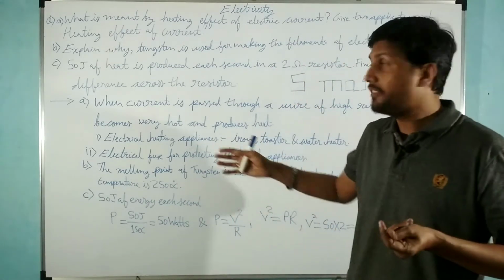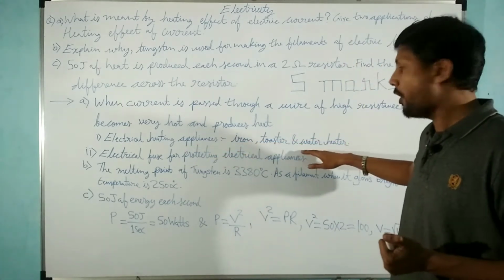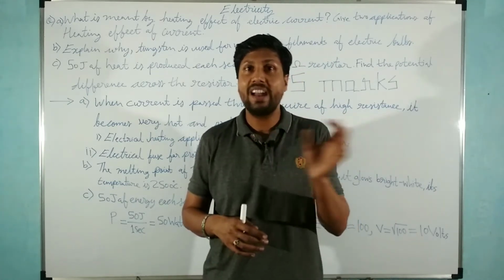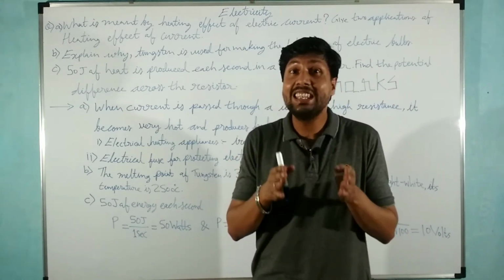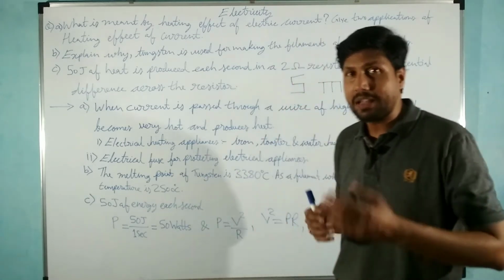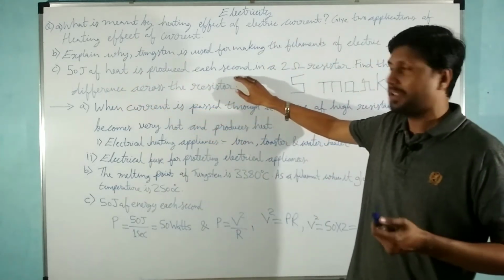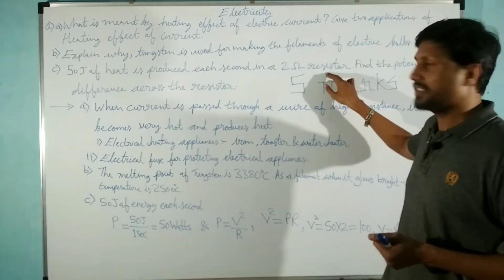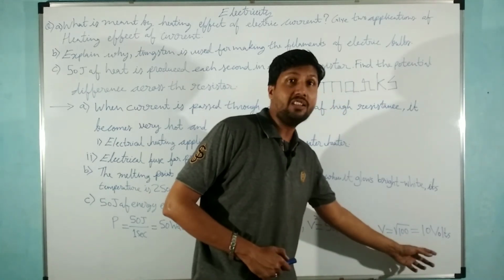WHAT IS MEANT BY HEATING EFFECT OF ELECTRIC CURRENT? GIVE TWO APPLICATIONS OF HEATING EFFECT OF C...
00:00 Intro
00:20 *a) WHAT IS MEANT BY HEATING EFFECT OF ELECTRIC CURRENT? GIVE TWO APPLICATIONS OF HEATING EFFECT OF CURRENT.*
02:55 b) EXPLAIN WHY, TUNGSTEN IS USED FOR MAKING THE FILAMENTS OF ELECTRIC BULBS.
04:23 c) 50 J OF HEAT IS PRODUCED EACH SECOND IN A 2 OHM RESISTOR. FIND THE POTENTIAL DIFFERENCE ACROSS THE RESISTOR.
07:01 Outro

ELECTRICITY NUMERICAL CLASS 10 BOARD EXAM QUESTION. PYQs solved by Meghraj sir from SHRICHAYA EDUCATIONAL INSTITUTE

Can't wait to know your feedback in the comment section.